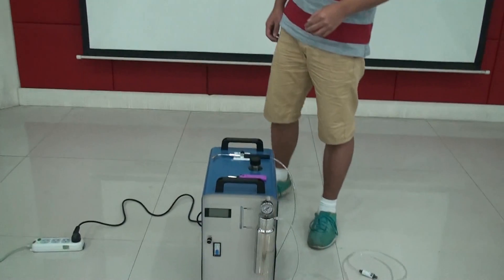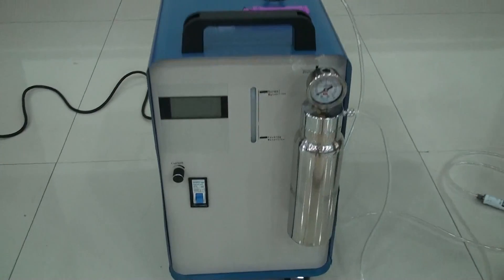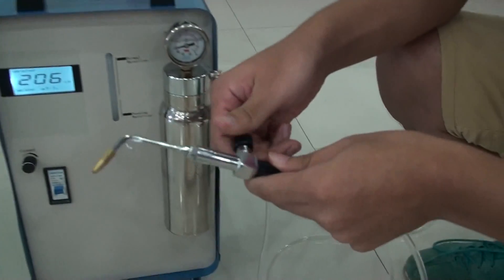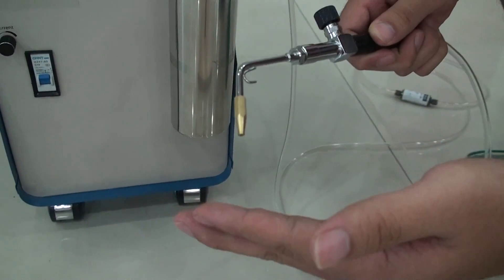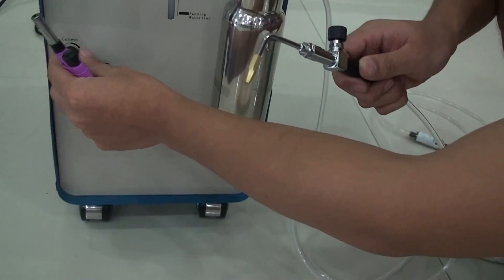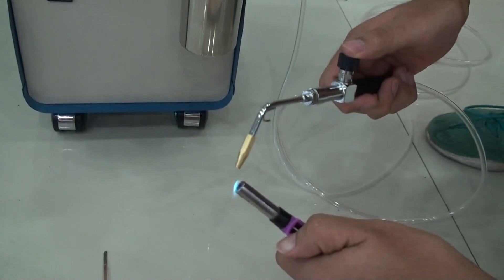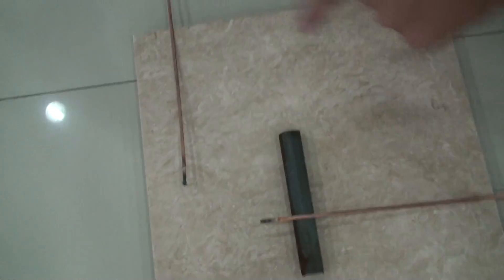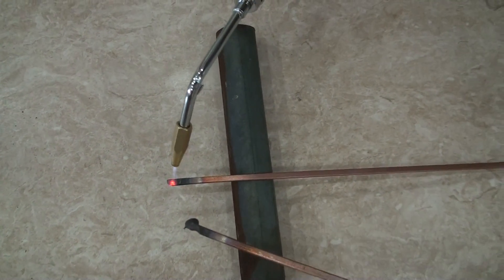oxyhydrogen welding machine kingkar200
Factory price hho generator/oxyhydrogen generator/hho welding machine:

1.Energy-saving. Oil saving 20%,Energy saving 40% . Consume water and electricity, electrolyze water into hydrogen gas and oxygen gas. Use H2 and O2 as source of flame replacing LPG, Propane, Acetylene fuel or natural gas or other fuel.

2.Environment-friendly. Consumption of water, produce of water. Compared with traditional fuel, and are more beneficial to the environment and human.

3. 100% safe. Because the density of hydrogen is small, will not assembled on the ground, so there is no risk of explosion.

4. Save time & money. The temperature of the oxyhydrogen flame is up to 2800 degrees Celsius, and the flame is more concentrated. Compared with conventional  fuel, more save time and cost.

5. CE,TUV,ISO9001